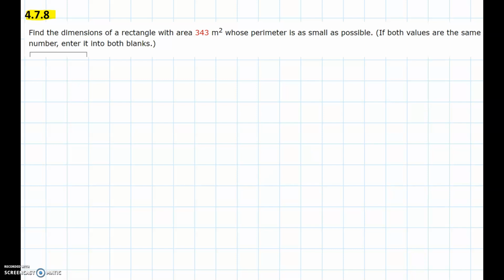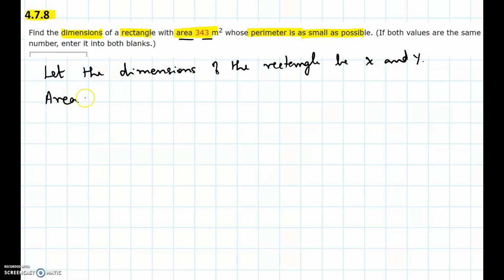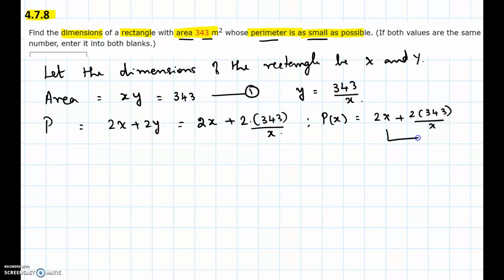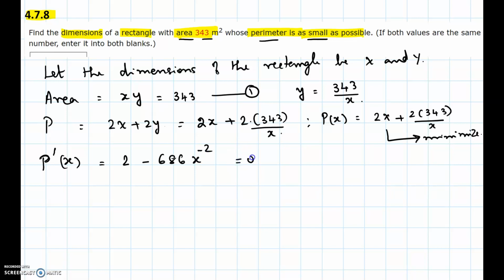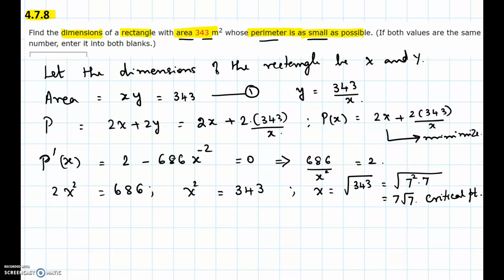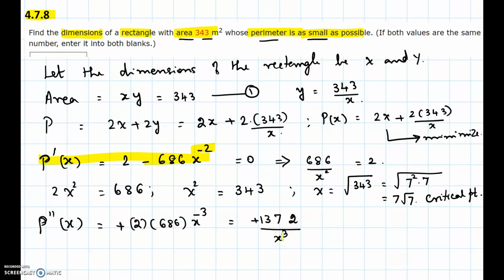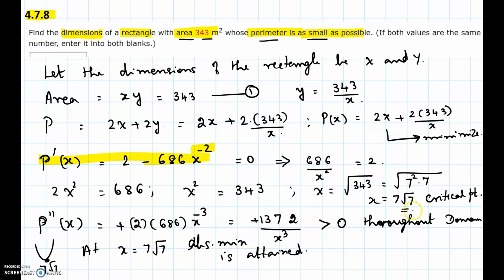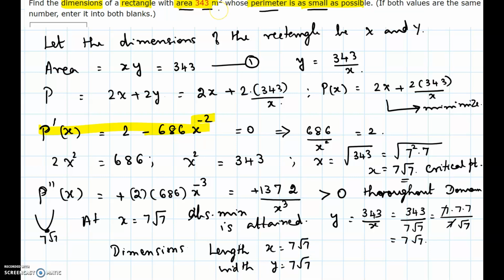Practice Exam 3 - Calc 1 - 4.7.8 (Optimization - minimizing the perimeter given area)